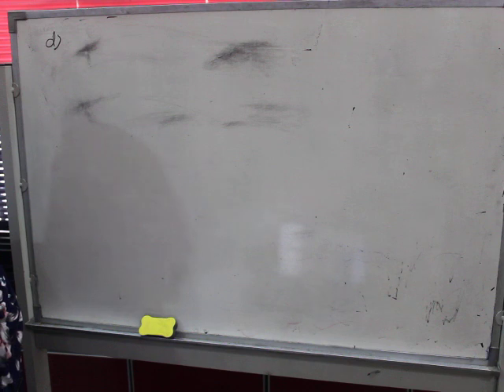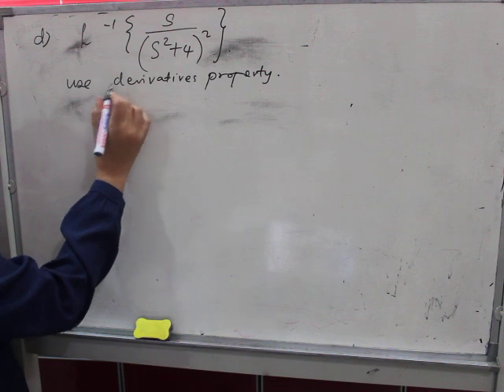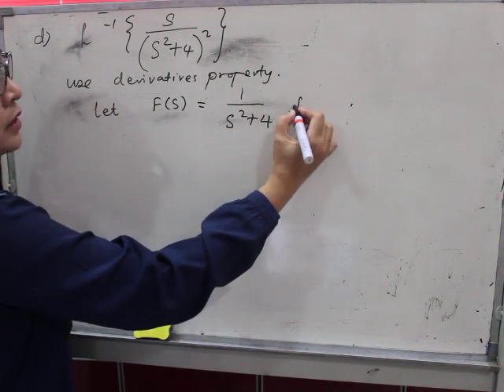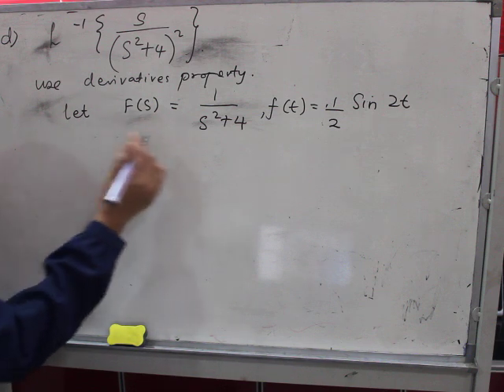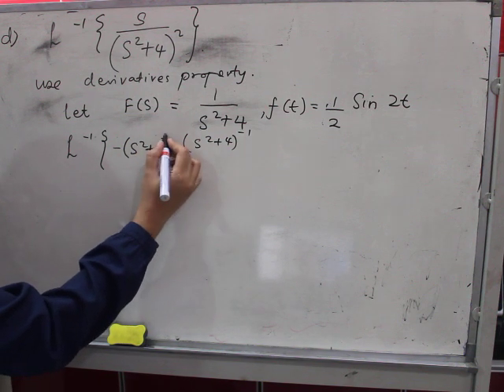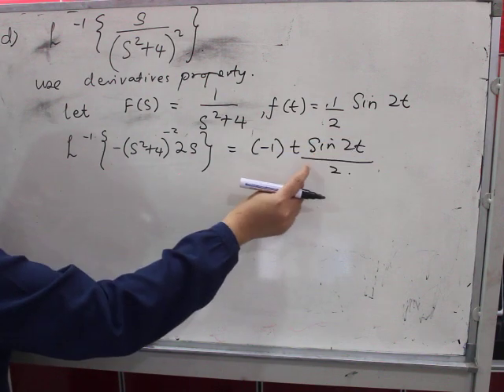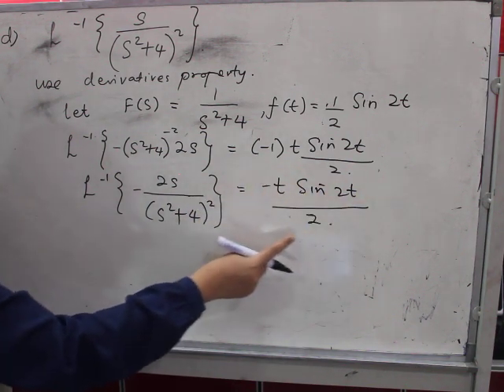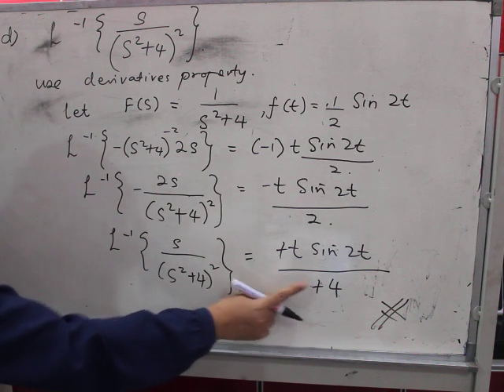ILT derivatives_part2